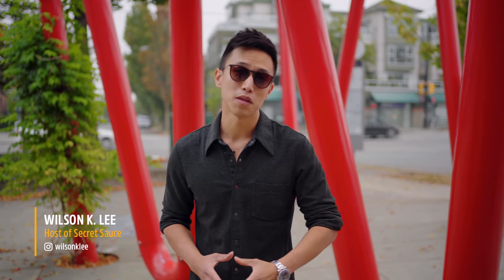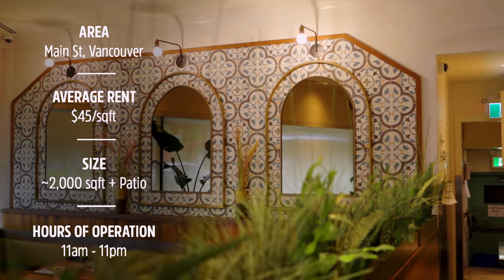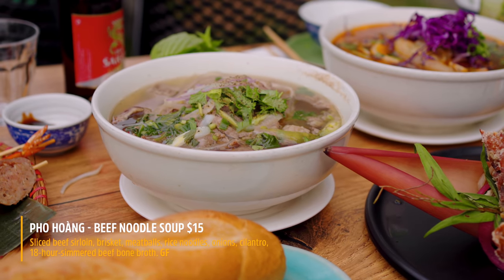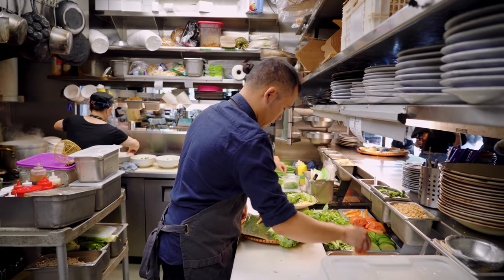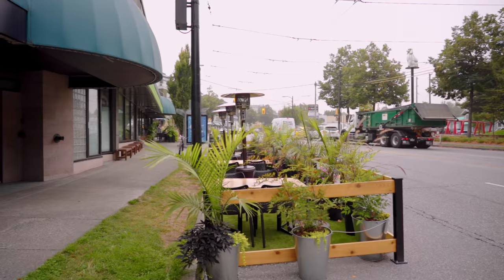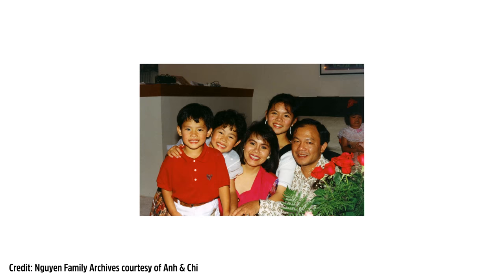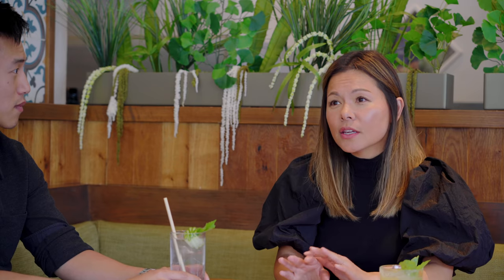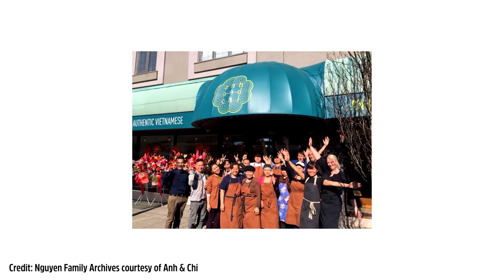Secrets To Running An Award-Winning Vietnamese Restaurant | Secret Sauce Ep.1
Executive Producer: Wilson
Produce: Jason
Marketing: Nothing and Co.
Video: Lex & Josh Photography
Photo: Julie
Design: Julie

Anh and Chi is an award-winning Vietnamese restaurant in the vibrant Main Street neighbourhood of Vancouver. Here the Nguyễn Family has served the community for over 30 years, owning and operating the first ever and longest standing Pho specialty house in the city as self-trained chefs, entrepreneurs, and community leaders.

After their father’s passing, siblings Vincent & Amélie stepped up to redefining the cuisine for the next generation. Many years and 18+ hour work days later, they’ve succeeded in upholding the family reputation, crafting elevated dishes from authentic recipes paired with innovative cocktails in a modern yet inviting space.

The elegant fusion of Saigon roots with their West Coast homeland has been hailed by media outlets like Montecristo Magazine, Daily Hive Vancouver, and Gray Magazine. If that’s not enough, their bathroom has been called one of the best in Canada! Join me to discover Anh and Chi’s Secret Sauce.

*NOTE: this episode was filmed in Summer 2020. The restaurant was partially closed-off for filming*

In this new food series called The Secret Sauce Show, you'll hear the stories, struggles, and successes of the top restaurants in Vancouver Canada. We'll be covering how they started their restaurant and how to run and operate a profitable restaurant business pre-covid and post covid. And like in Wilson K Lee fashion, we'll be diving into the business side of the restaurant business - like food cost, rent, and COGS so you get a good idea of what it really takes to be one of the best.

My team and I are also donating 100% of the ad revenue from this show and $0.25 of each social share (Facebook & Instagram episode share) to help those suffering from food insecurity. It will go to Food Bank Canada and Feeding America - organizations dedicated to providing meals for those in need. So sit back, enjoy the show and you'll be helping the cause.

For more information about The Secret Sauce show, head over

Otherwise, if you're a restaurant owner, part of restaurant management or restaurant marketing team, an aspiring restaurateur or food business owner, or just love food, keep on watching!

📚 RESOURCES

🛠 Community & Tools
[EQUIPMENT] Tools & software I recommend using -